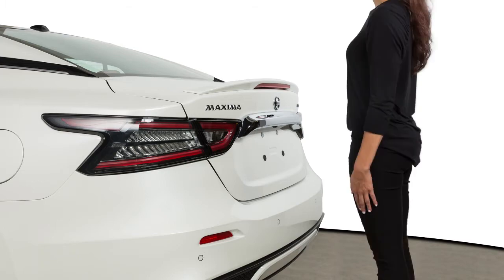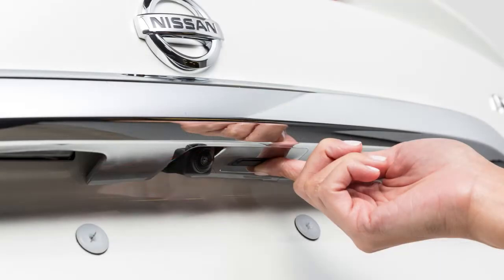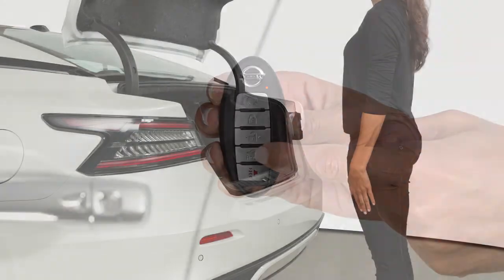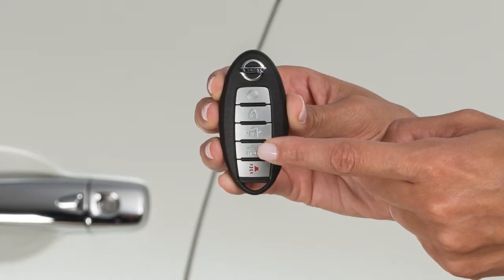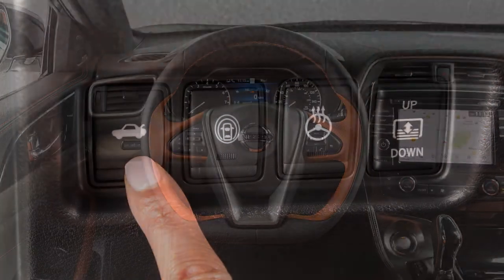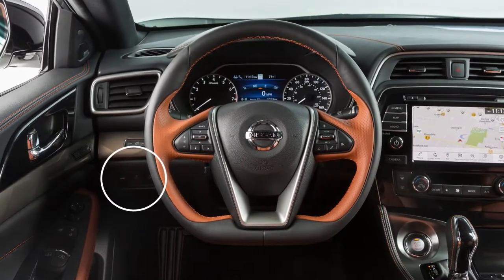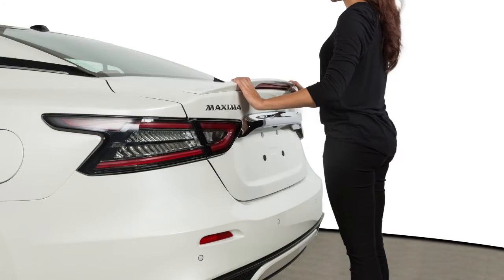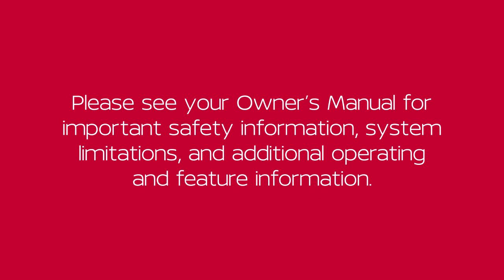2023 Nissan Maxima - Trunk Release